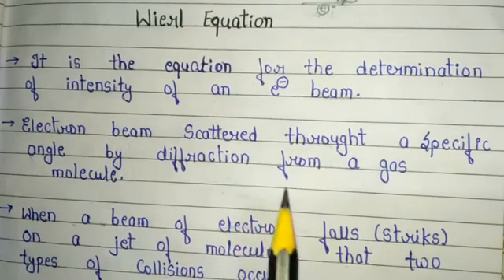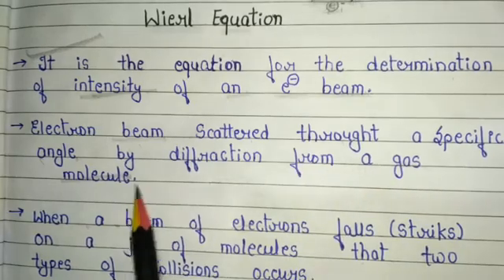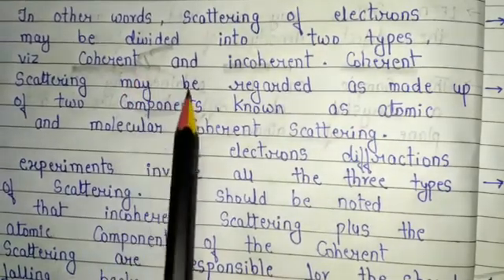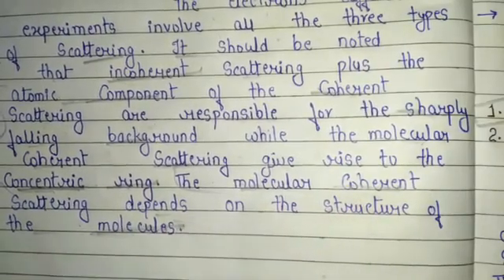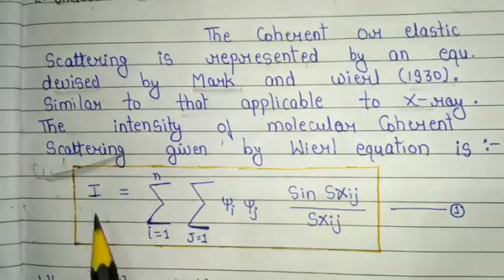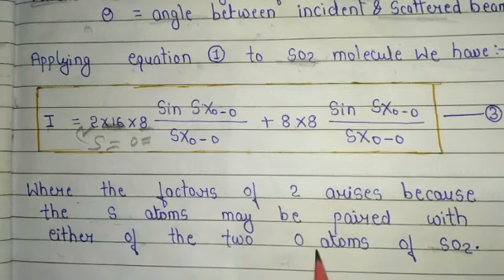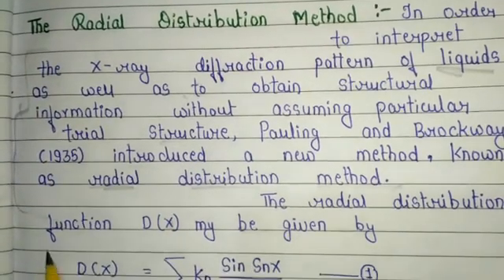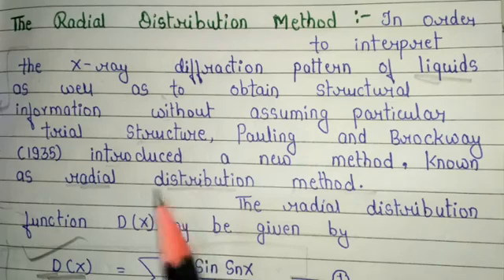Wierl Equestion | Derivation And its significance | Formula | Imp.For MSc.Sem. Exams